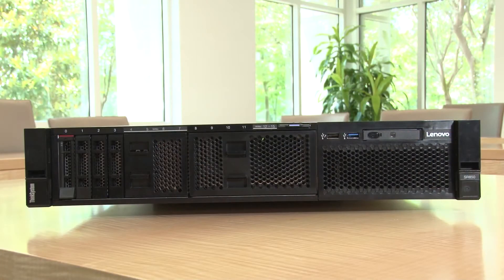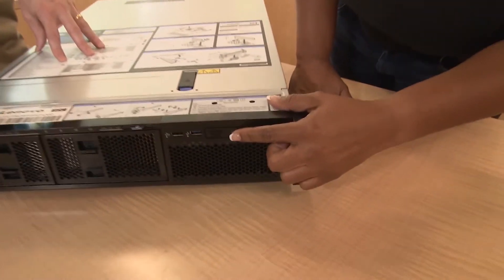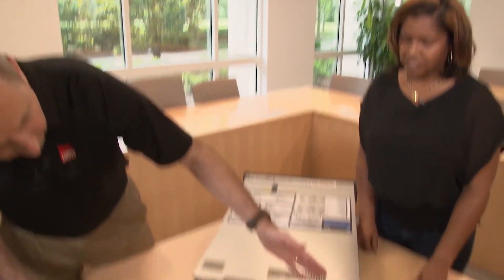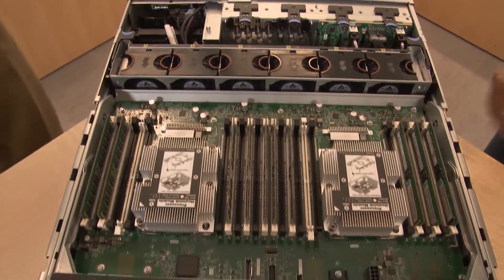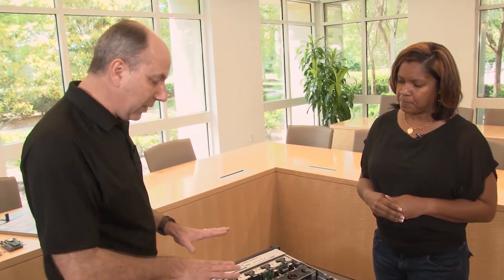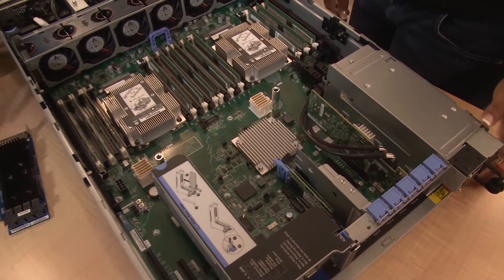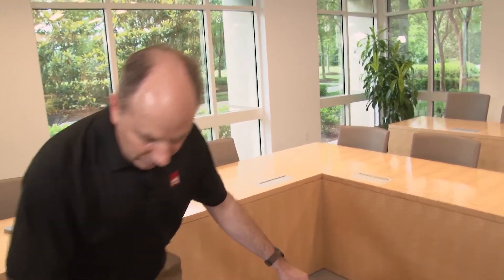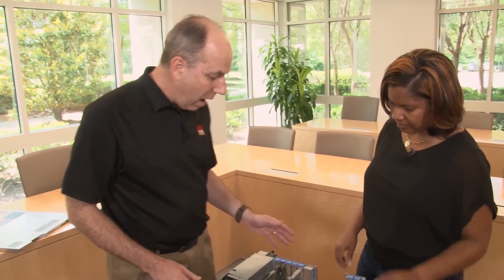Lenovo ThinkSystem SR850 Server Video Walkthrough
The Lenovo ThinkSystem SR850 is a 4-socket server that features a streamlined 2U rack design, optimized for price and performance, with best-in-class flexibility and expandability.

In this Lenovo Press walk-through video, David Watts and Tisha Jefferson take you through the server and describe the major components.

For more information about the ThinkSystem SR850, see the Lenovo Press product guide